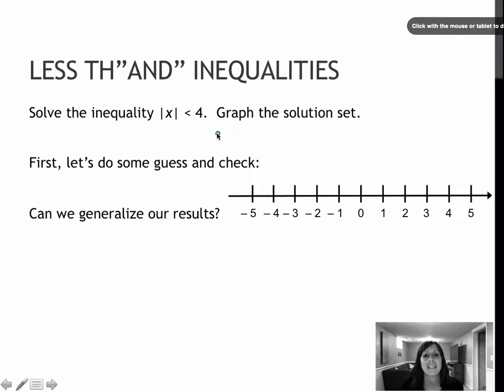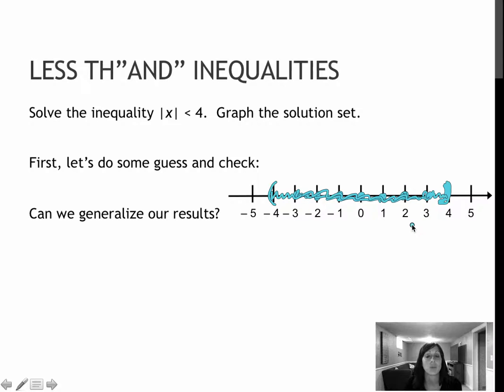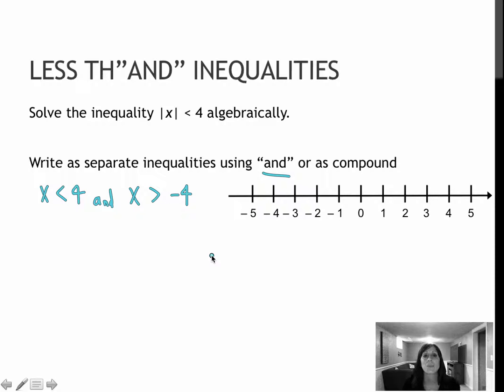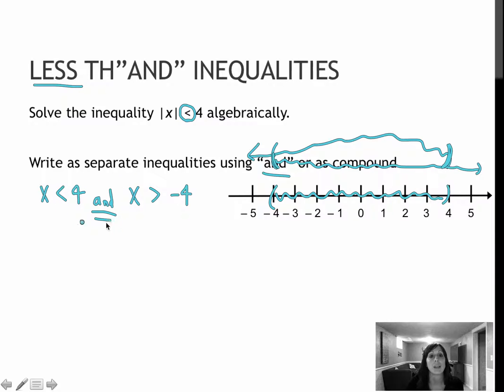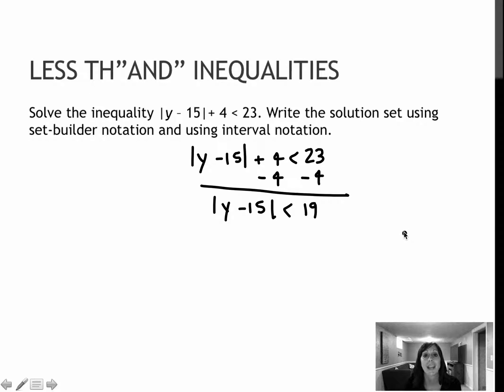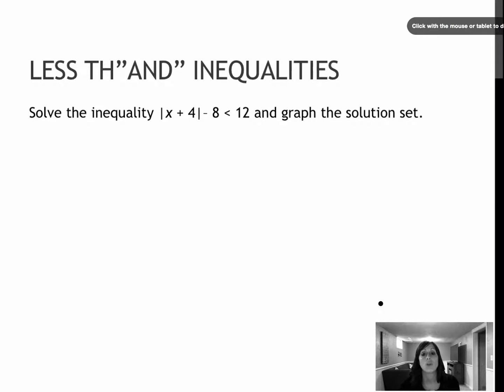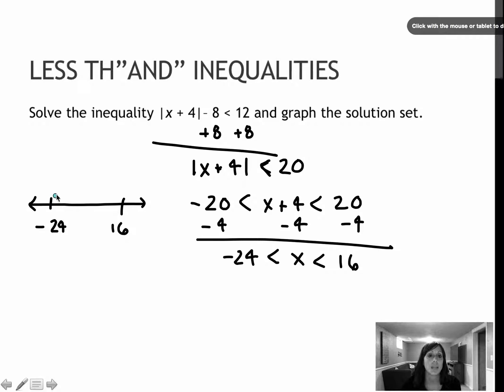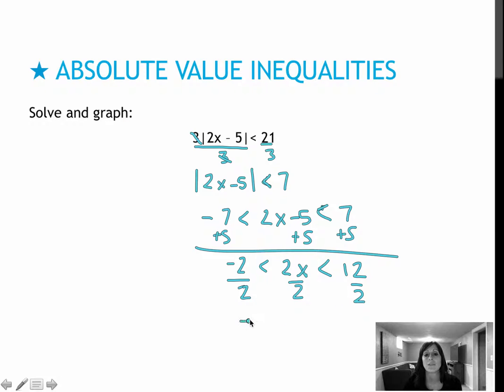25.1 Solving Less Th"AND" Absolute Value Inequalities (1.7)